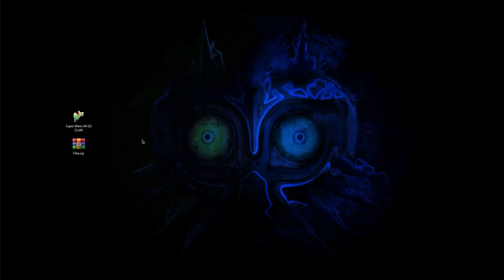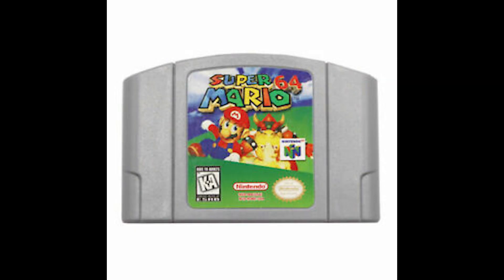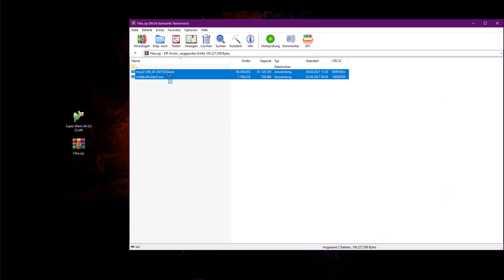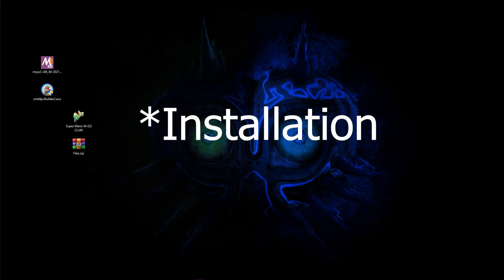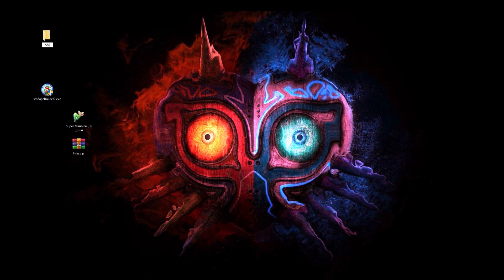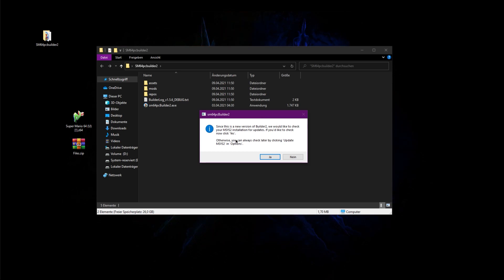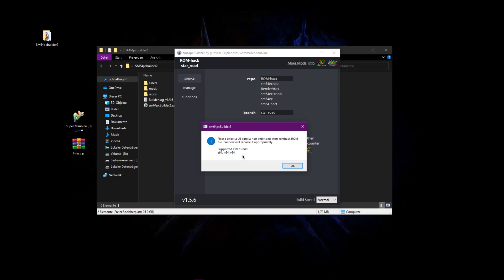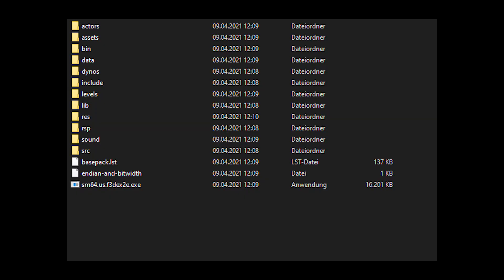[UPDATED] Render96 | SM64 PC Port Installation Tutorial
Since the old tutorial is outdated by now, here's a new one. Hope this helps you.

I put a lot of work into this channel. It helps me out a lot. All the money I make on this channel goes into new equipment etc. to improve this channel (e.g. new Microphone, better pc parts for editing), so I hope you don't mind the advertisements.

Check out the community tab on my channel to see news, polls and more